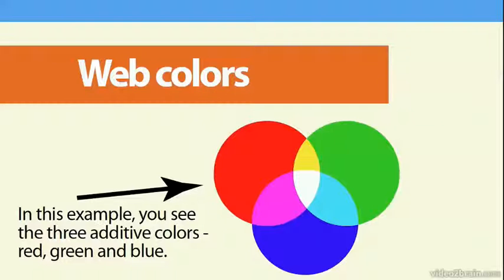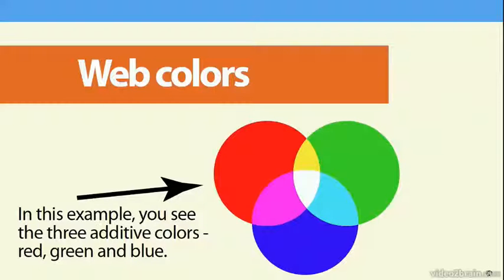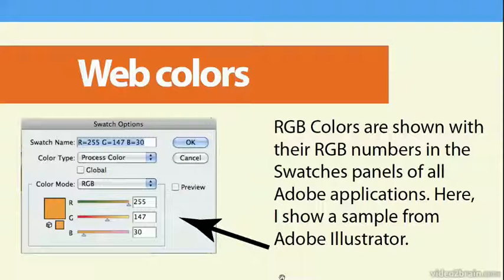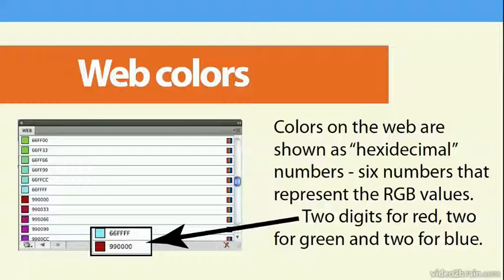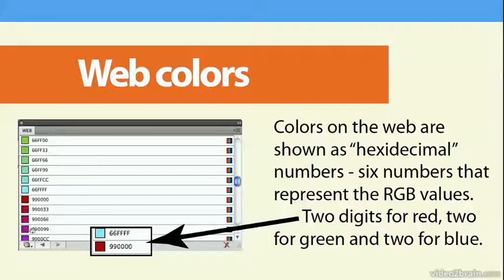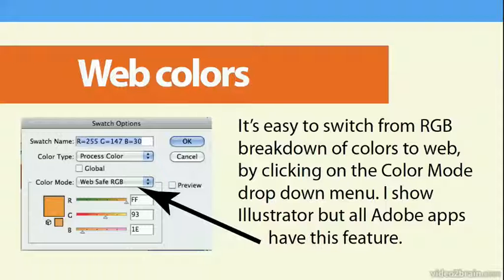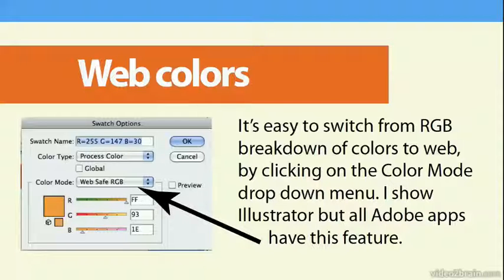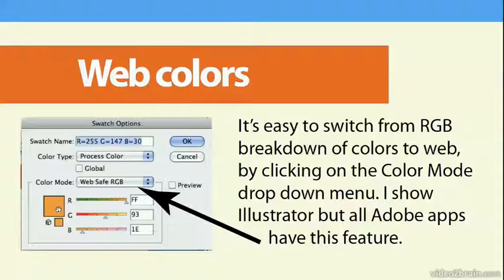06 03 v2b HTML5forBeginners